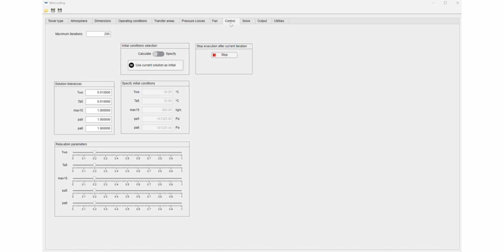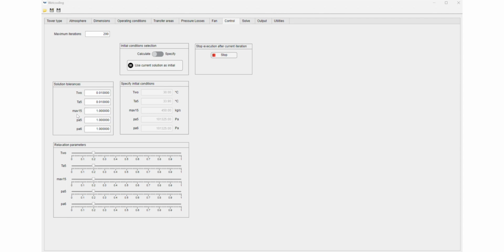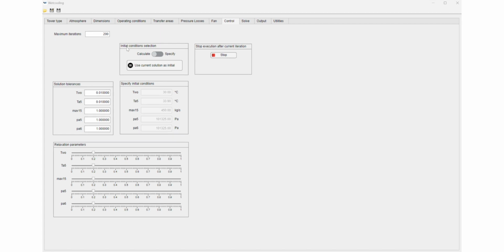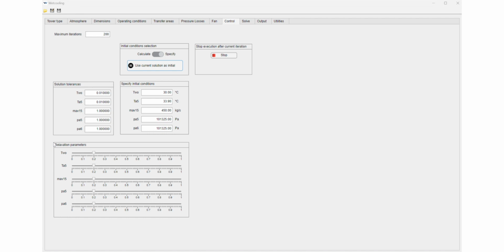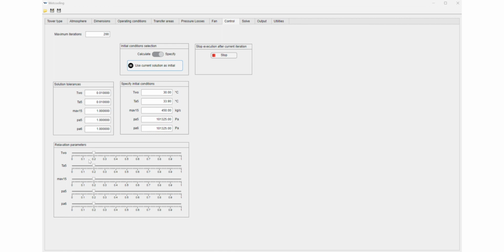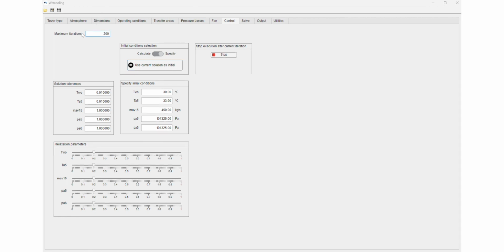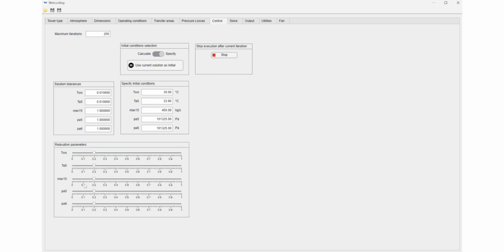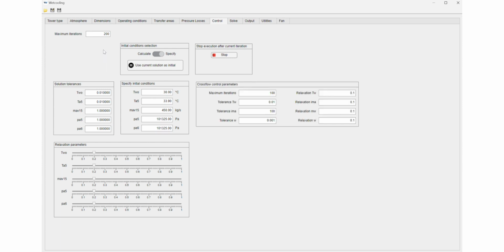WetCooling Software: Description of the Control Tab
The video gives a short demo of the "Control" tab of the WetCooling software. The software employs numerical iterative schemes to find converged solutions. The inputs in the "Control" tab specify the input parameters to achieve convergence. for more information.